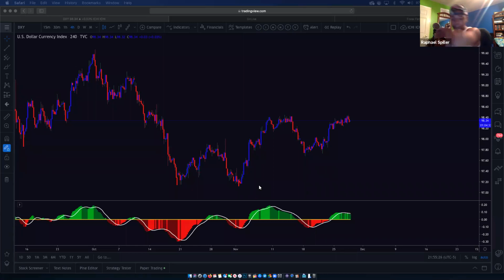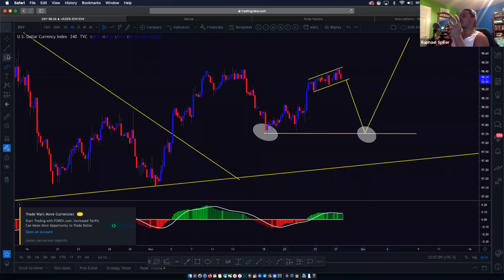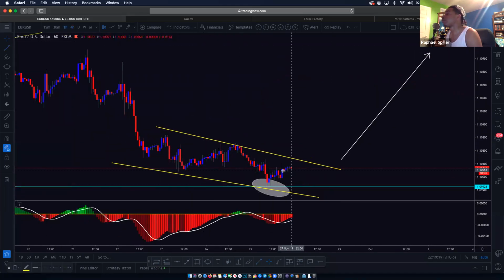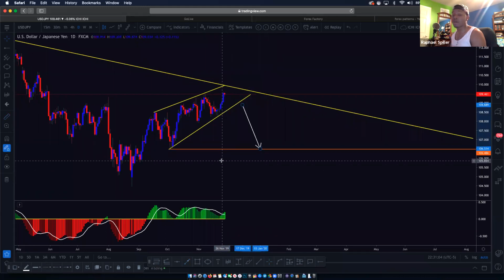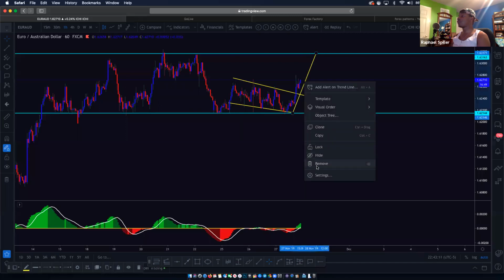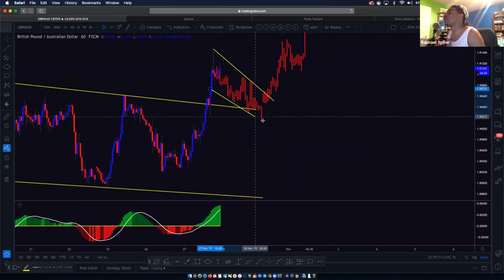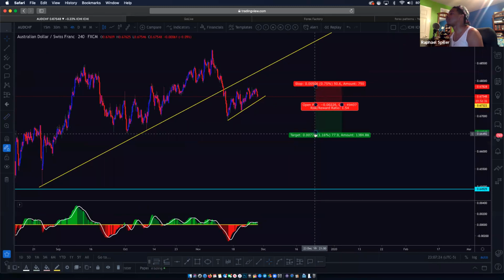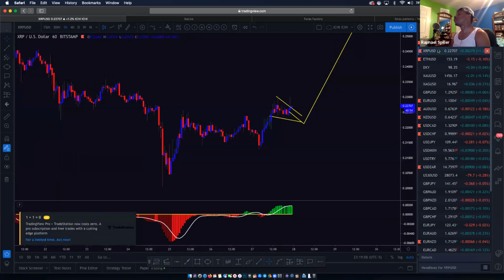Weekly Outlook w/ CHART SLAYER